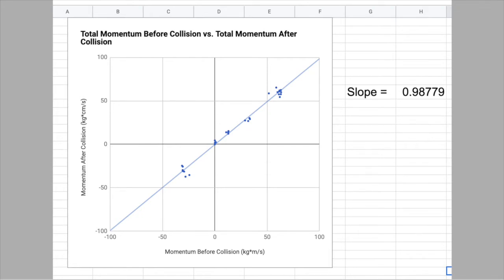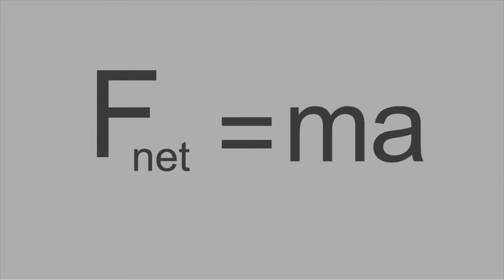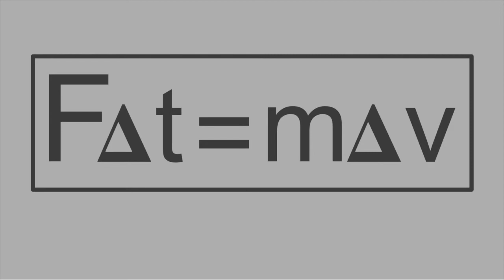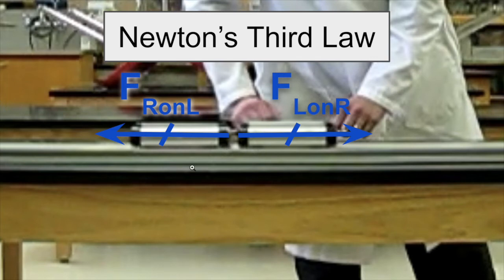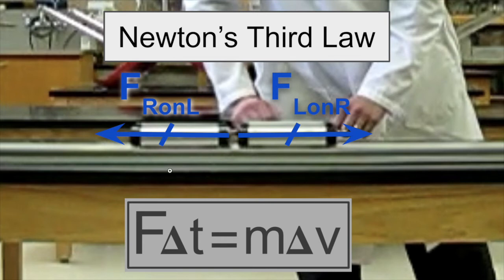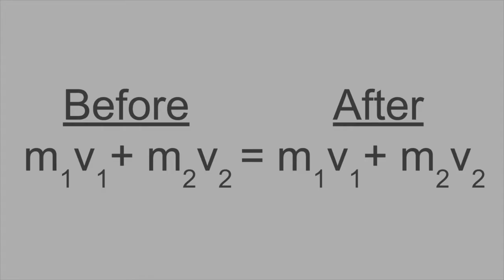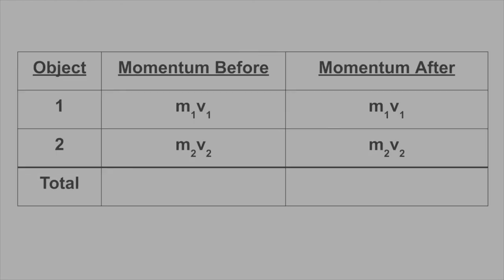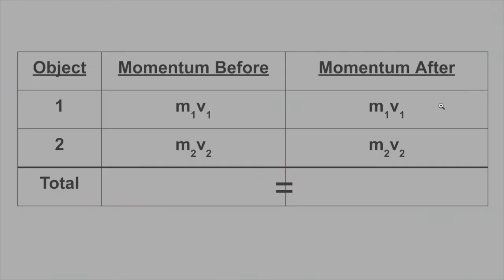Momentum: Why is it Conserved? Why should I care?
The Law of Conservation of Momentum states that the total momentum of isolated objects before and after an interaction will be equal. This video explains evidence for conservation of momentum as well as the physics that underlies this important physics concept.
Why you should care: The Law of Conservation of Momentum provides a simple framework for solving problems involving collisions.